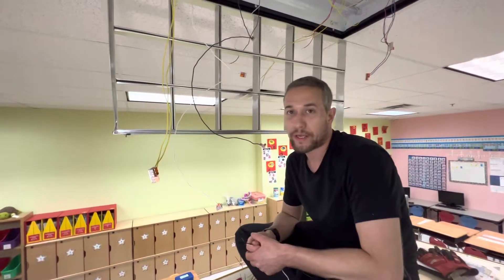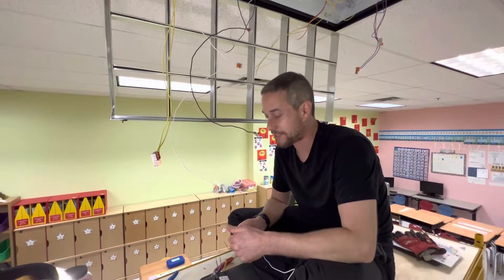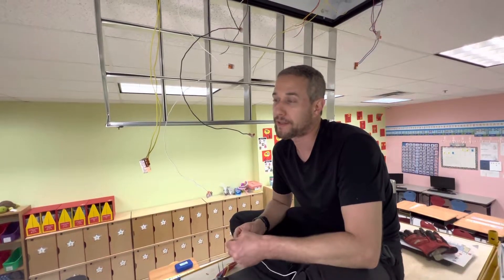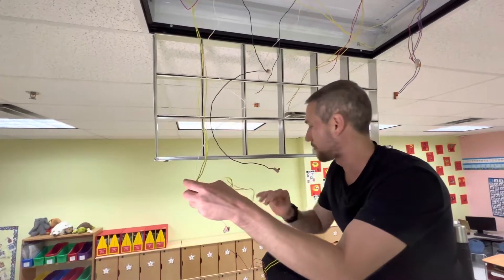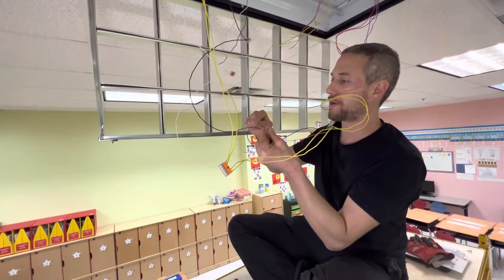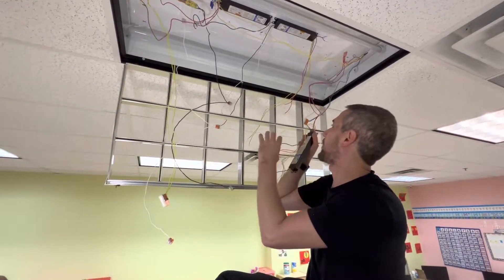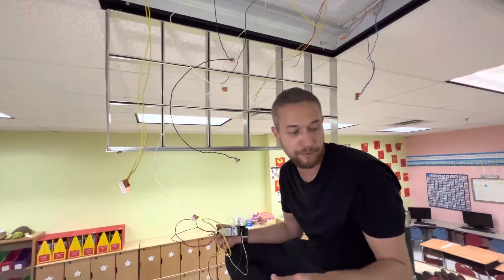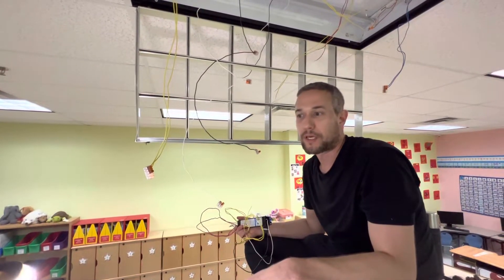How To Really Test Electronic Ballasts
I’ve watched many YouTube videos in the past for testing electronic ballast.
They always show you, that you, can check if it’s working or not with a multimeter.
They say “if there is a resistance, that means it doesn’t work. If there is no resistance, that means it’s working.”
But testing with a multimeter does not work all the time.
When I checked many of the ballasts that I had to work with, most of them, not only didn’t have any resistance, but ironically they did not working.
That’s how I found this way to be more effective.
As i said in the video this isnt probably the safest way, though many of you contractors and or electricians out there can find safer ways.